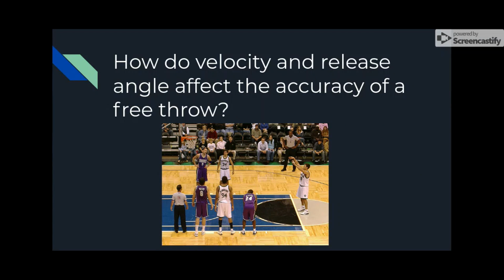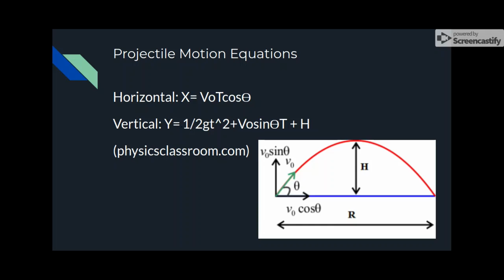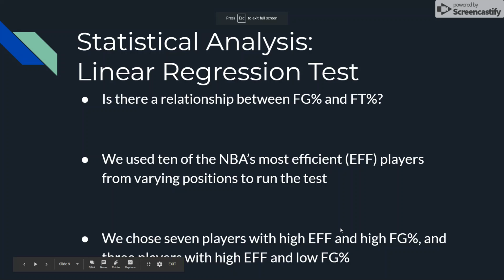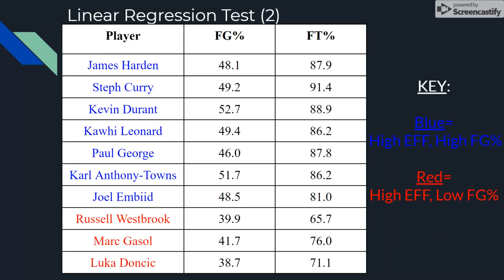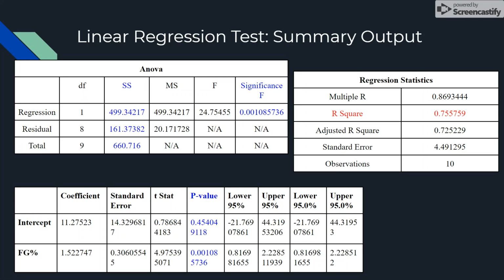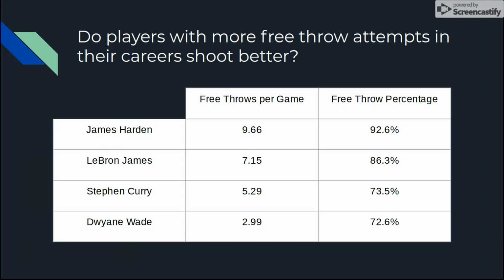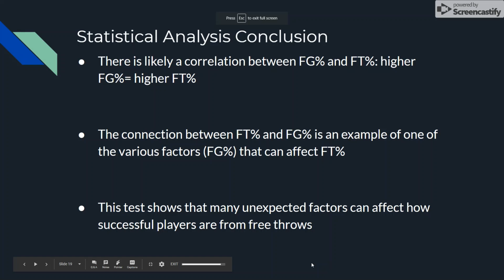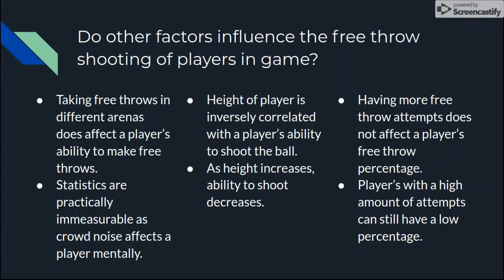Math Expo - Ben, Ryan, and Matt